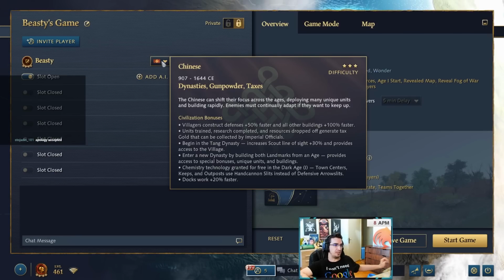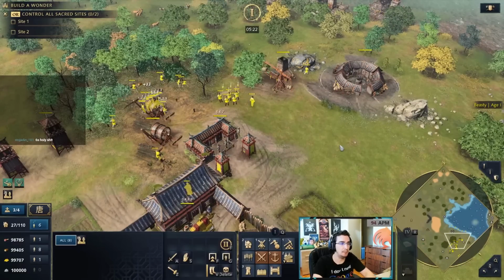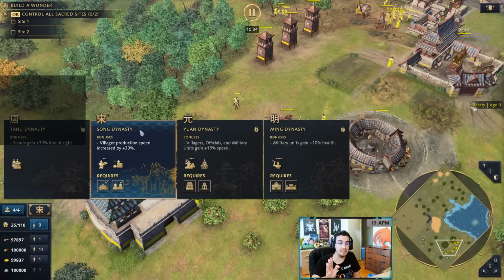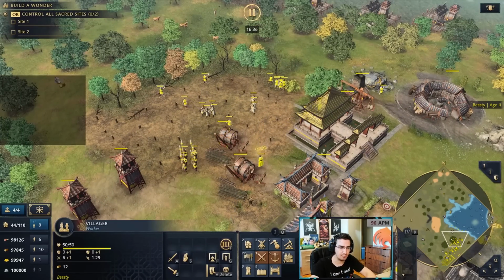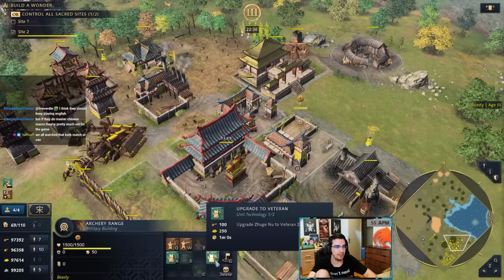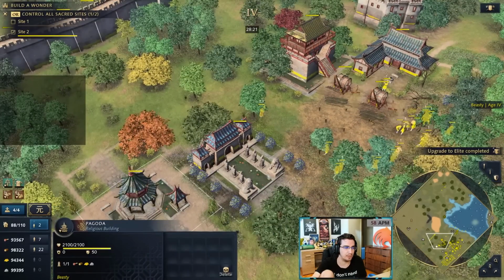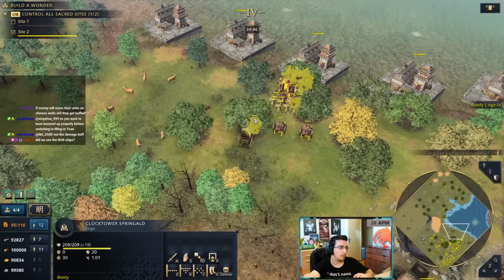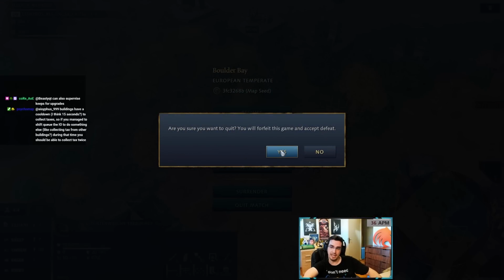Everything you need to know about Chinese in AOE4